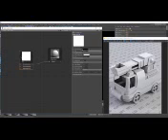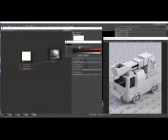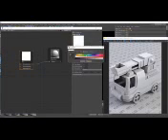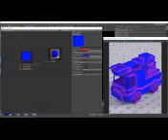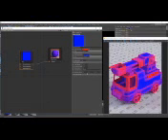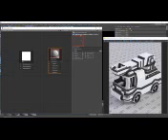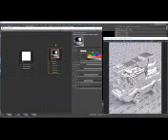0313 Corona Maps